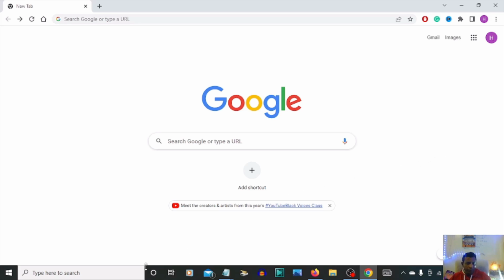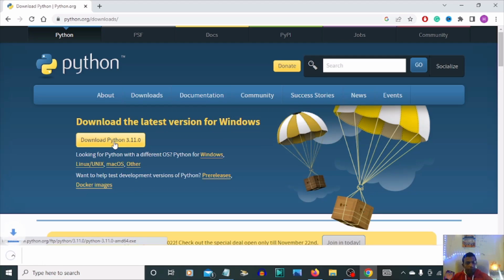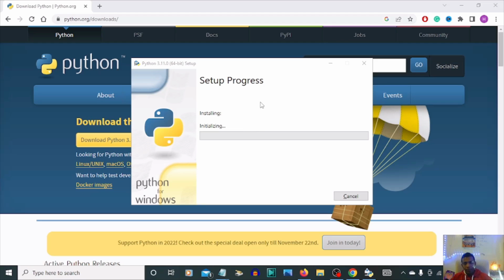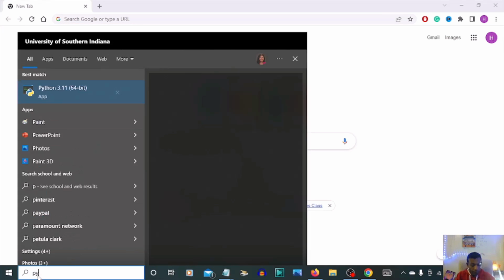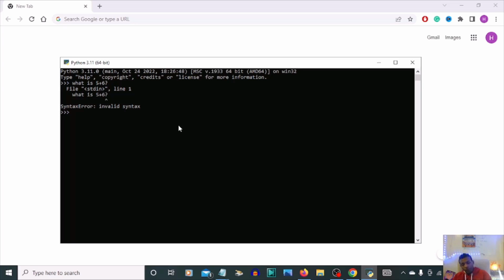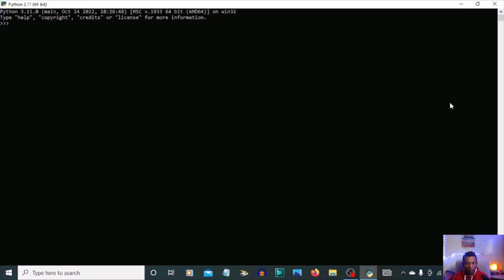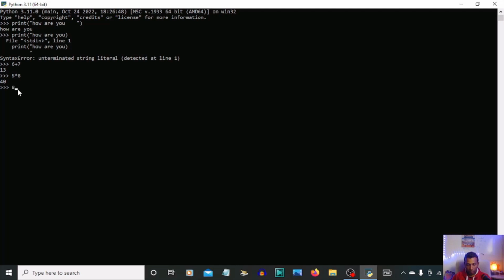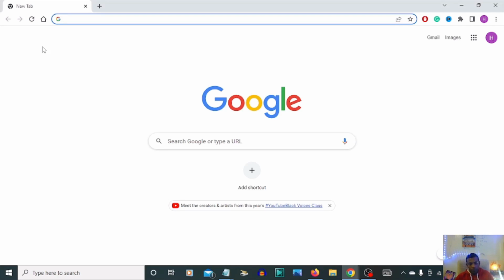How to Install Python 3.11.0 on Windows 10 Tutorial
I am going to show you today how to install Python 3.11.0 is the newest release of the Python programming language,
also, it includes new features and optimizations too.
4 How to Send Money With Western Union [paypal step by step]